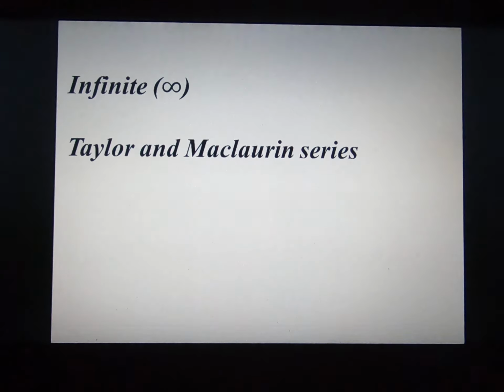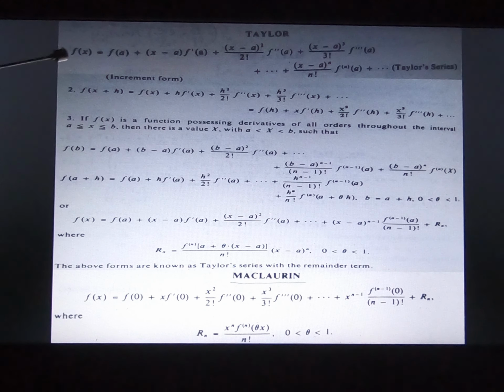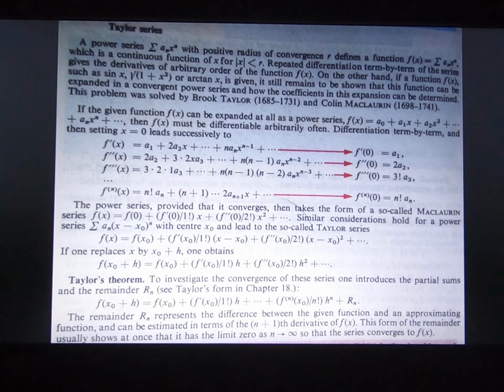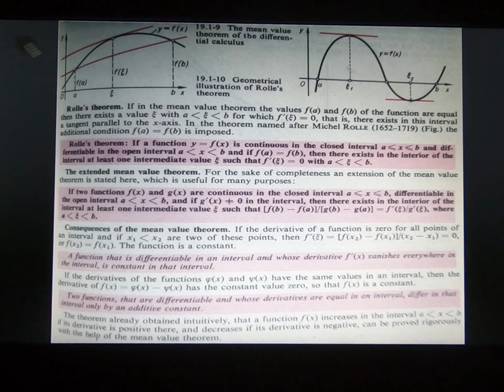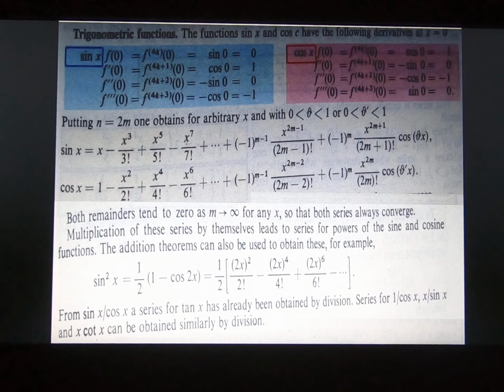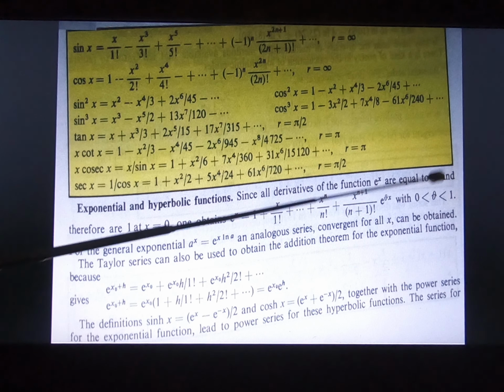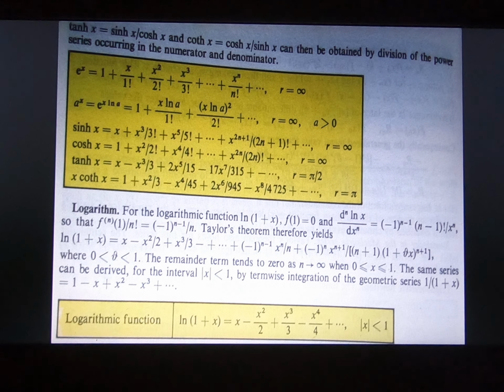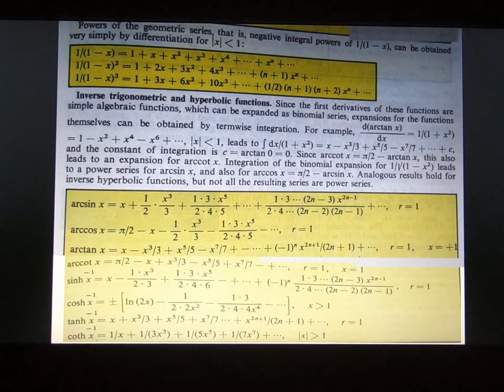Infinite - 4 - Taylor and Maclaurin series a